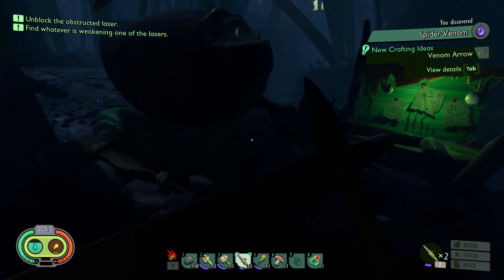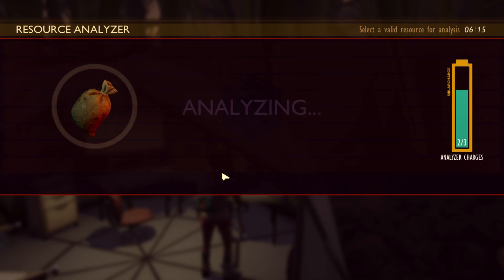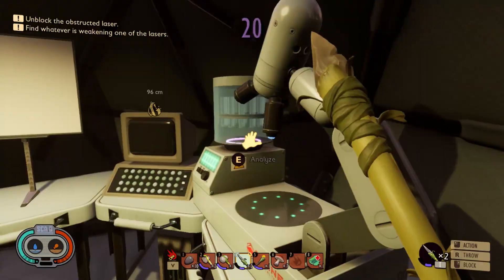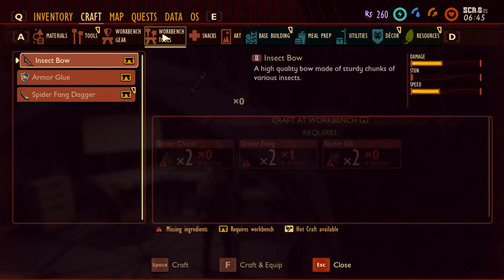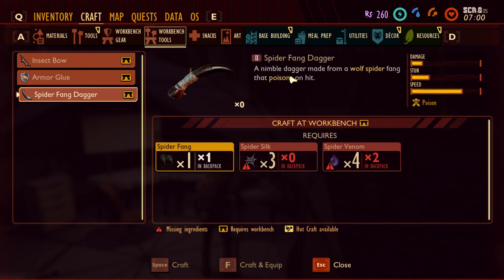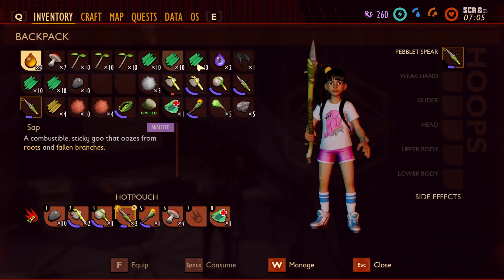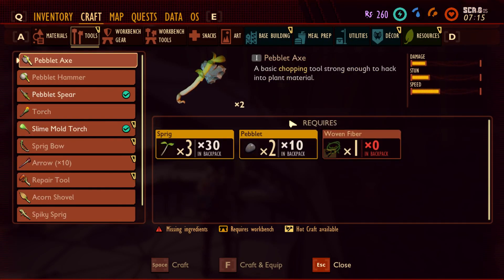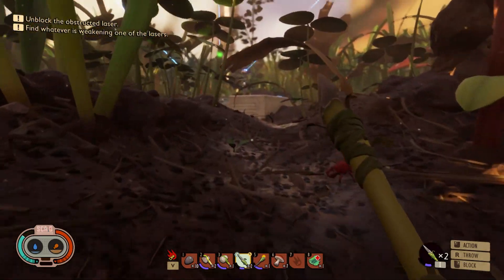GROUNDED Wolf Spider Crafting Items & Resource Materials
What items you can craft after you analyze the resource materials dropped from eliminating the Wolf Spider in the game GROUNDED?

The Wolf Spider is hard to kill if you just start playing the game but drops rare crafting materials.